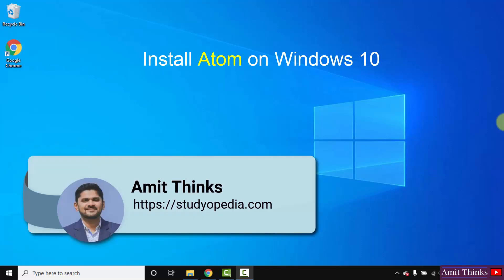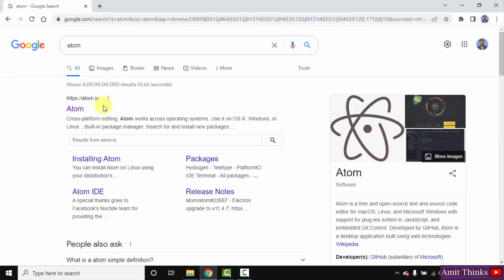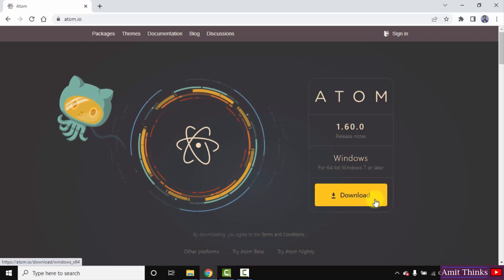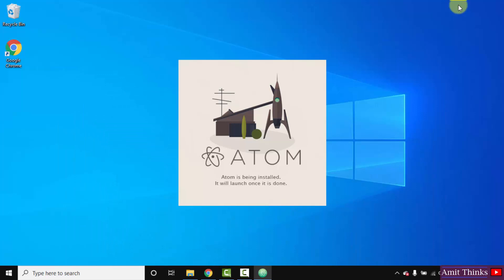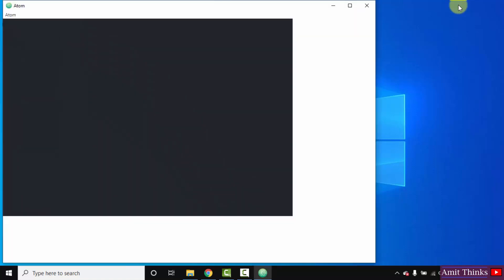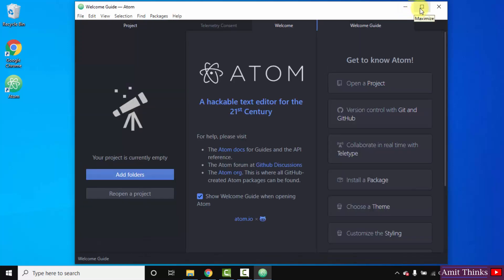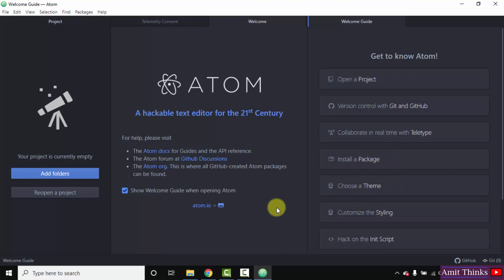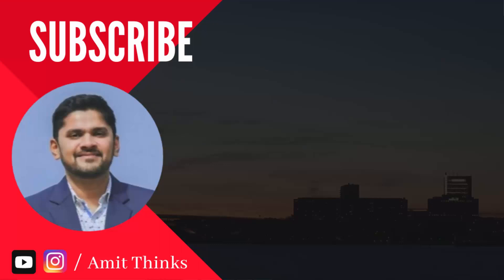How to install Atom Editor on Windows 10 64bit | Updated 2022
Learn how to download and install Atom IDE on Windows 10. Atom is a free and open-source text and source code editor. Developed by GitHub.